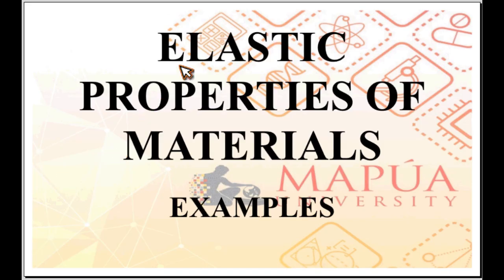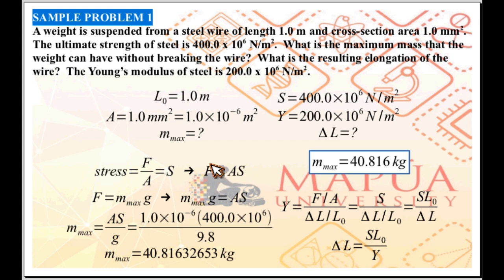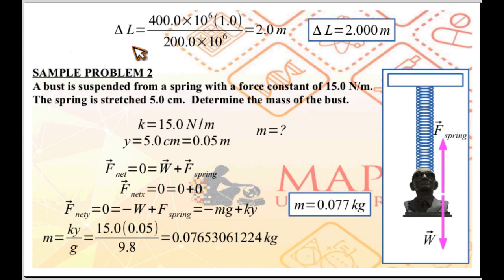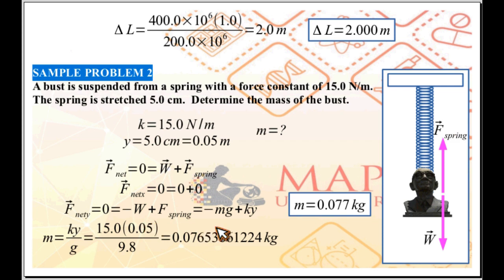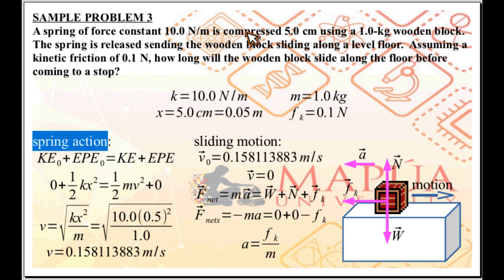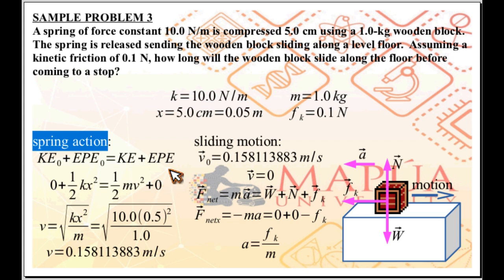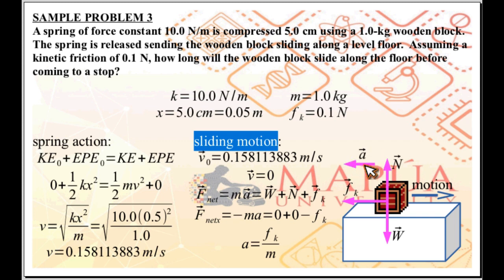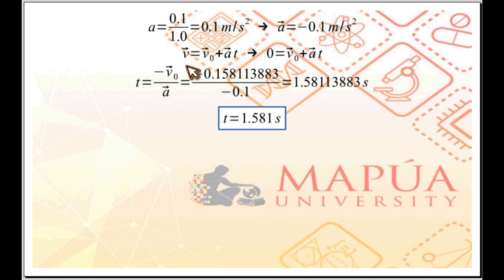ELASTICITY 030 - EXAMPLES (2021)